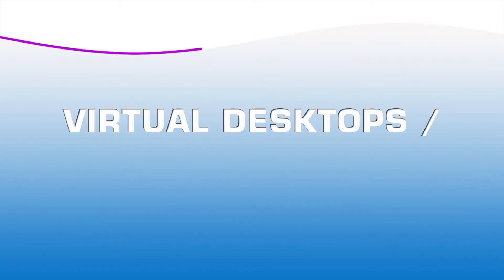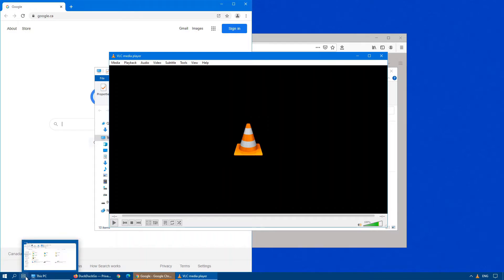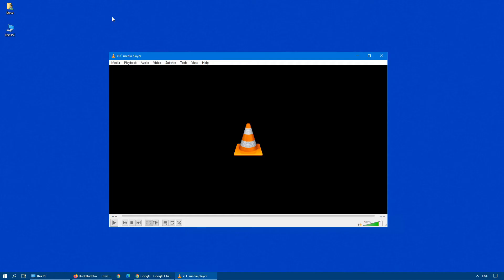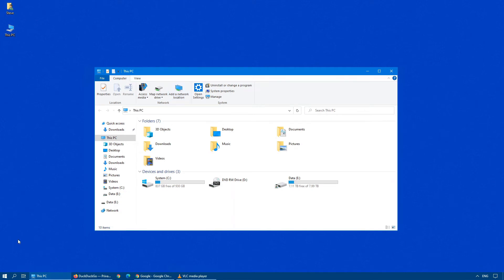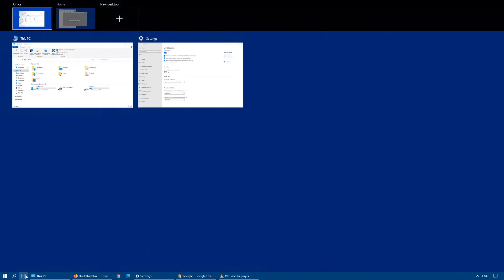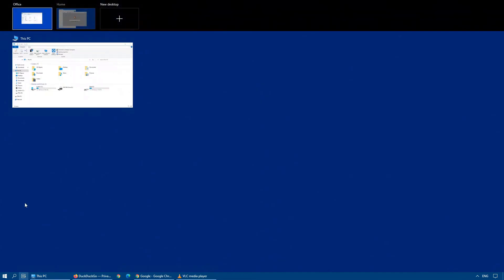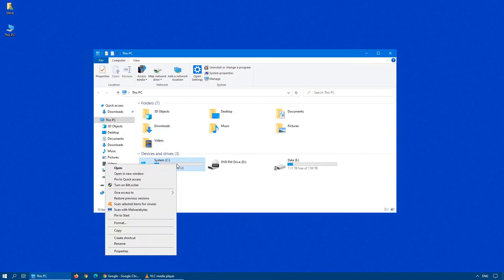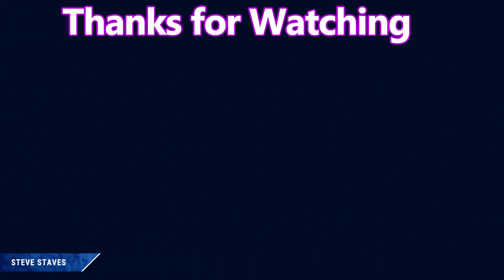Virtual Desktops / Task View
Microsoft Virtual Desktops, also known as Task View,  is an option in Windows 10 that allows you to create an unlimited number of desktops and to have different programs running in each.  Virtual desktops offer a convenient way to stay organized. An example would be to use one Virtual desktop for work, another for home apps and a third for multimedia. There is a Windows Virtual desktop which is a cloud solution for running Windows 10 but this video is not dealing with that particular offering from Microsoft.
VIDEO COMMANDS:
📃 Windows key + Tab: opens Task View.
📃 Alt + Tab: Shows all the open applications.
📃 Windows key + Ctrl + Left or Windows key + Ctrl + Right allows you to move quickly between multiple desktops.
📃 Windows key + Ctrl + D then click + New desktop: to create a new virtual desktop without using the Task View.
📃 Windows key + Ctrl + F4 :  Close Desktops